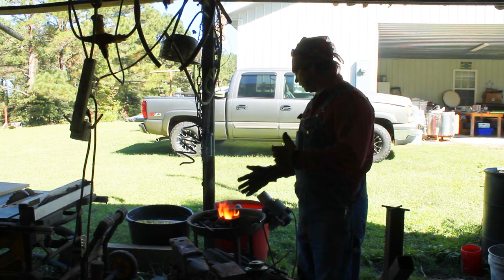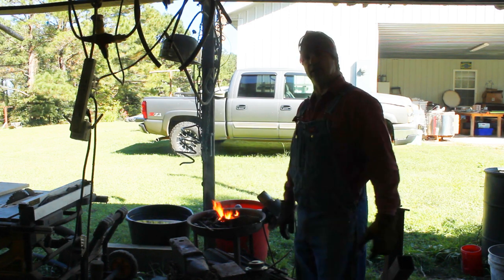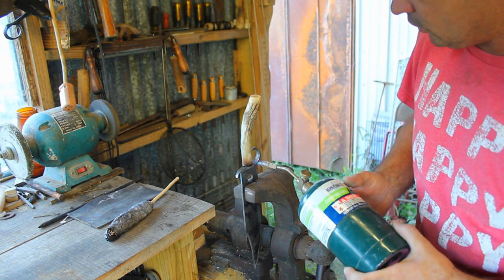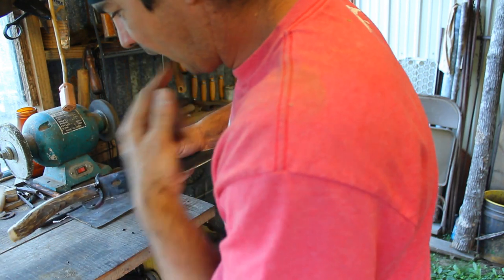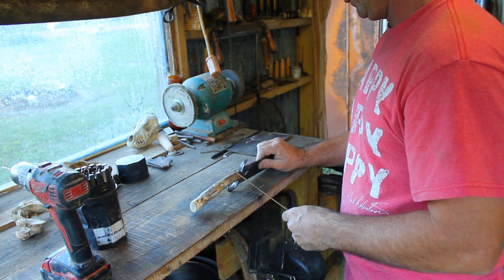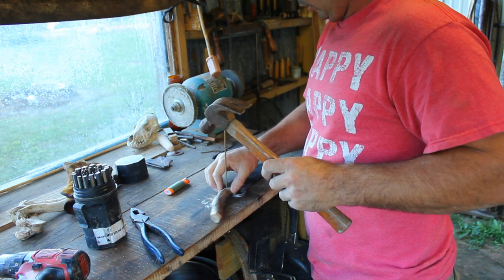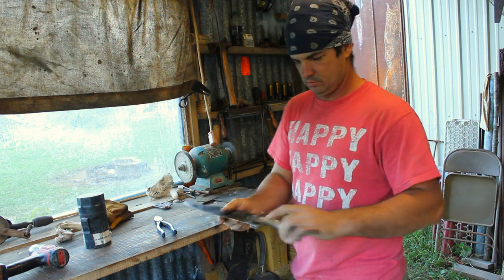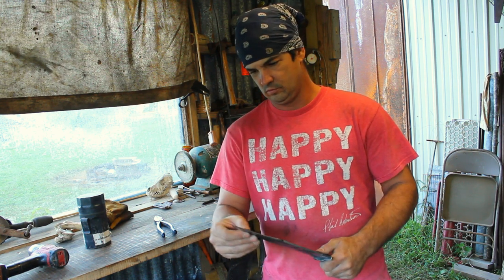Forging a new bowie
forging out a mid sized bowie for hunting season. i normally build myself a new knife every year.